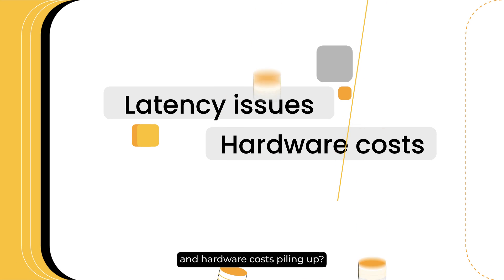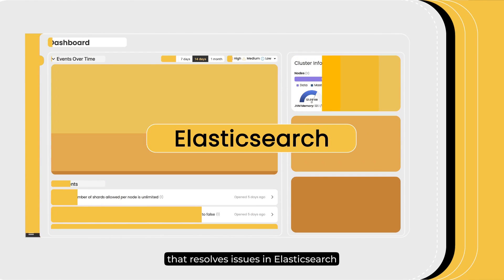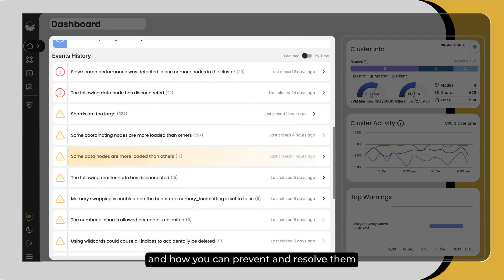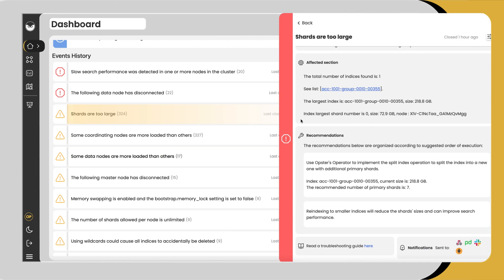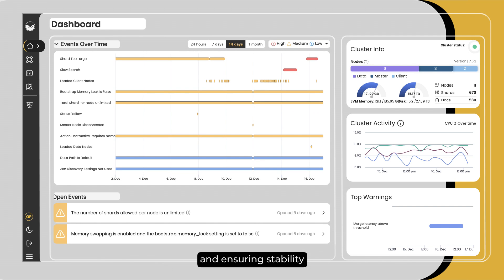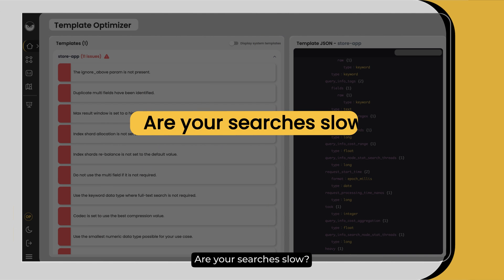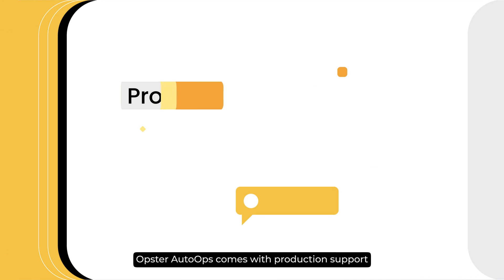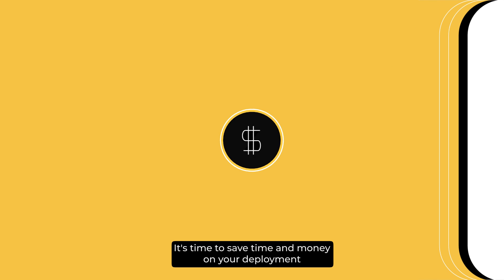Opster AutoOps for Elasticsearch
Opster AutoOps saves time and spares the need for internal Elasticsearch expertise. By using the platform, you can cut down manual administration time, improve performance, ensure constant stability and high availability, and reduce hardware costs.

About Opster:
Opster takes care of your entire search operation while cutting down costs and improving performance. Companies like: Bloomberg, Coupa, BMC, LivePerson, Palo Alto, Check Point, Cybereason and many more have improved performance, avoided incidents, and seen massive savings on infrastructure costs, made possible by Opster’s products and support services.